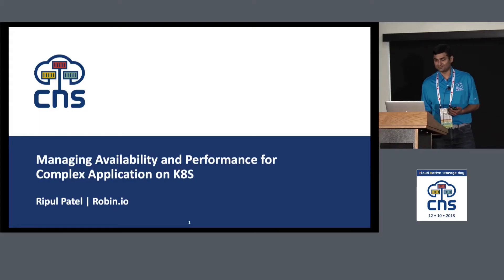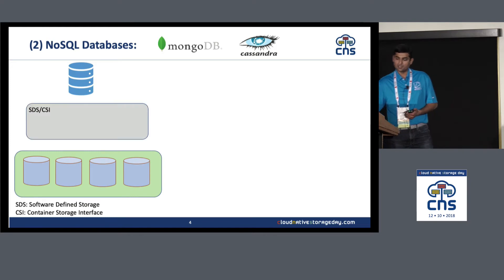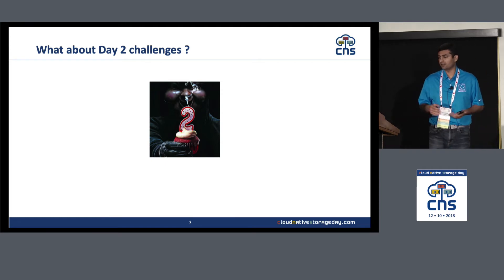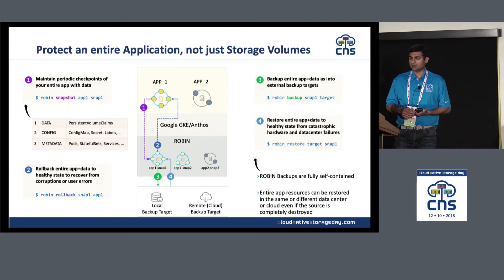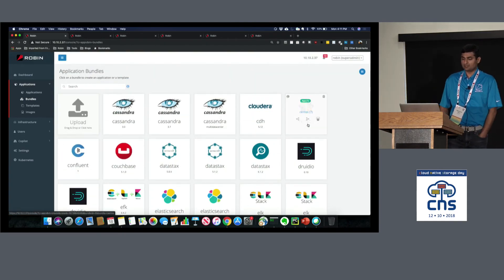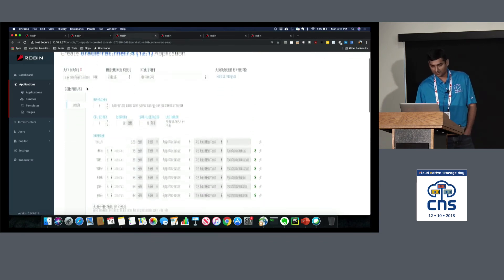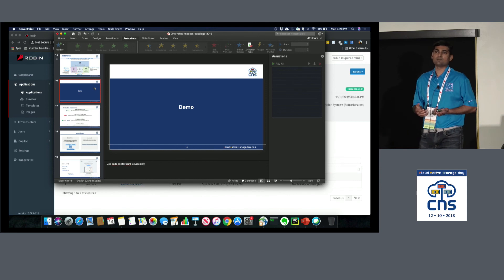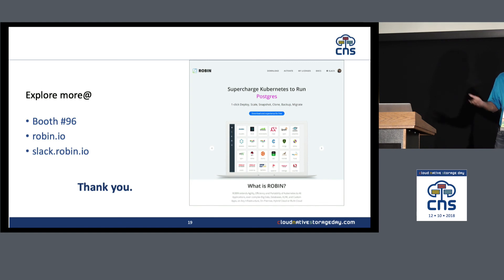Managing performance and availability for complex applications on Kubernetes - Robin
Managing performance and availability for complex applications on Kubernetes - Ripul Patel, Robin